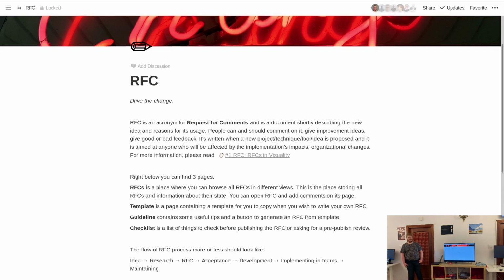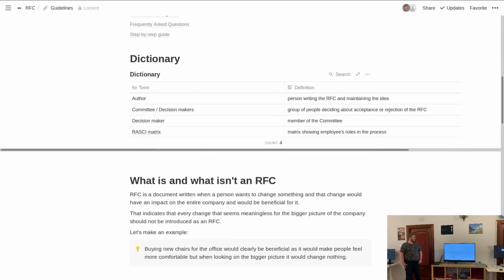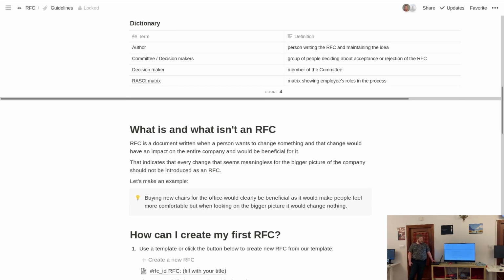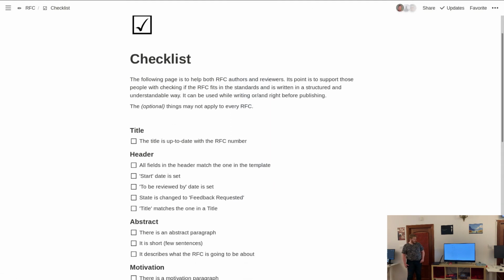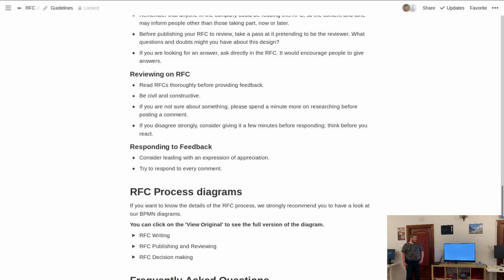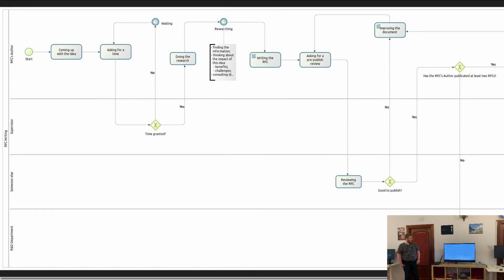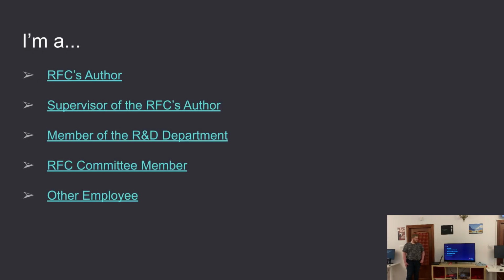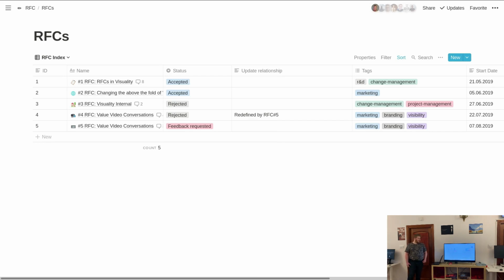[EN] RFC process in Visuality - part 2 - Tomasz Jóźwik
Visuality talks Y19W34 - Tomasz Jóźwik is continuing the talk about RFC process in Visuality.